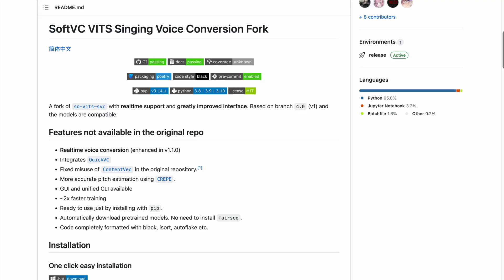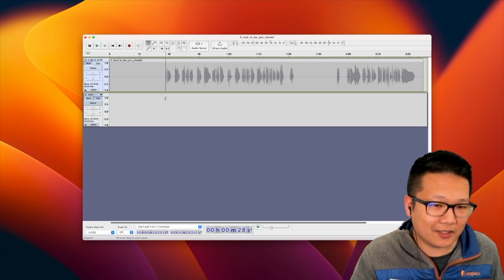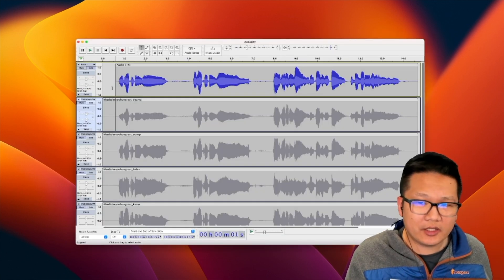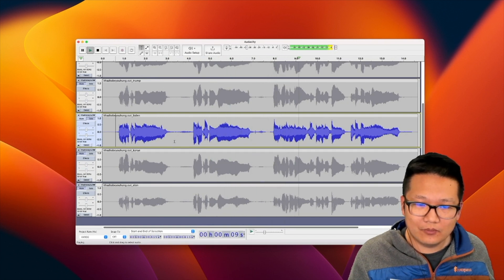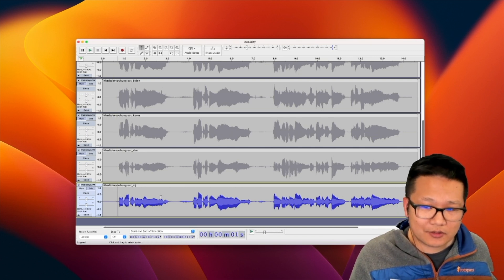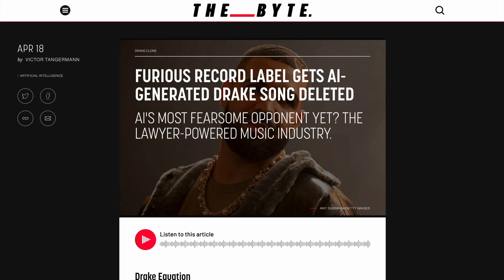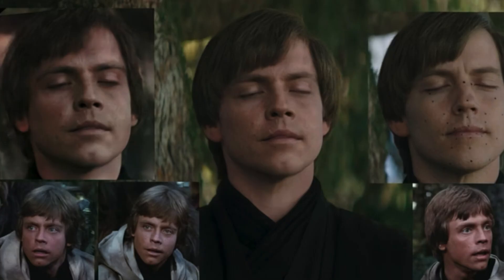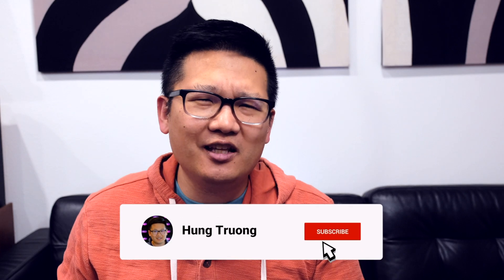I Cloned My Voice With AI! Is This The End Of Music As We Know It? AI Cover Songs Explained!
I explain the world of Generative AI voice cloning technology and its impact on the music industry through AI powered song covers. I found the best voice cloning AI so far, so-vits-svc-fork. Through training my own voice model, I showcase the process of voice cloning and compare the cloned voice with my actual singing.

I also discuss the potential applications of this technology, including multilingual music collaborations, accessibility in different languages, and the idea of artists collaborating with voice cloning enthusiasts like AI Drake and AI Kanye. I also touch on the concept of using voice cloning to maintain consistency in performances for aging artists and actors.

Of course, like any tool, voice cloning can be used for nefarious purposes as well, and I describe some of the ways that criminals are using voice cloning for their own benefit.

00:00 Intro
1:30 How I Created My Own Voice Clone
2:55 Comparison of My Voice Clone to Myself
5:27 Cloning Other Voice Models to My Singing
9:51 Voice Cloning Use Cases
10:01 Expand Artist Reach to Any Language!
10:42 Automatically Dub YouTube Videos to Any Language
11:20 Artists Collab With AI Clone Makers
12:11 Artists Sell Their Voice Rights
12:47 Artists "Youngify" Themselves
13:06 Better Deepfakes
13:26 Keep The Simspons on TV Forever
13:59 Nefarious Use Cases
14:32 Botline Bling Improvements
14:51 Final Thoughts
15:14 Hung Truong The Science Guy Outro